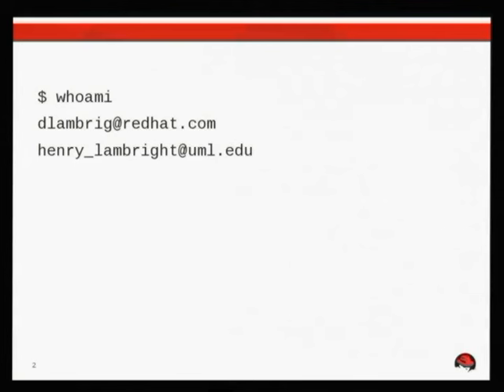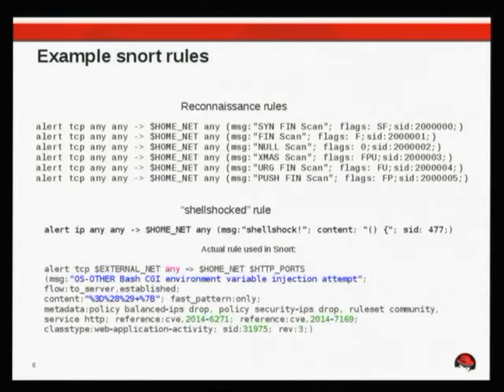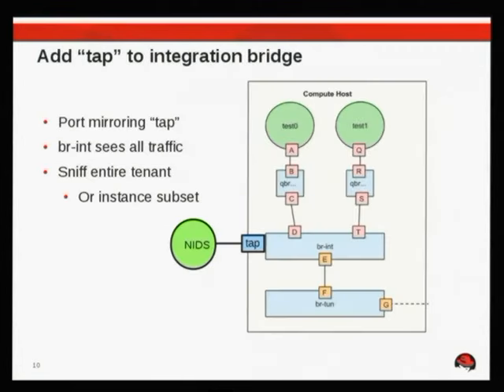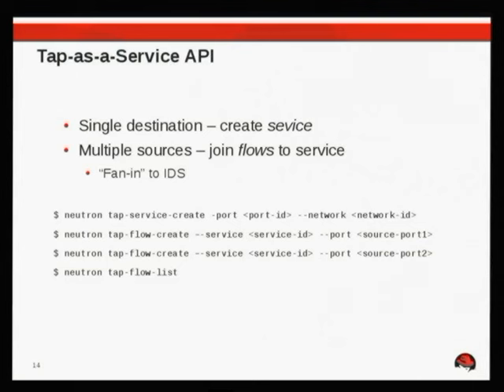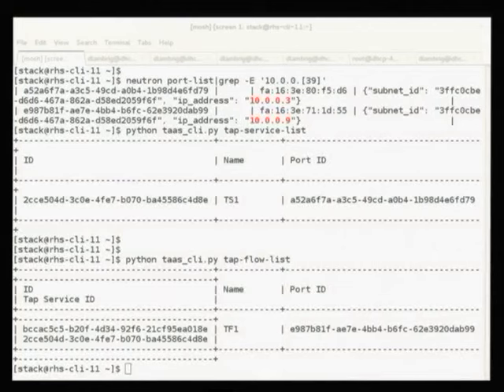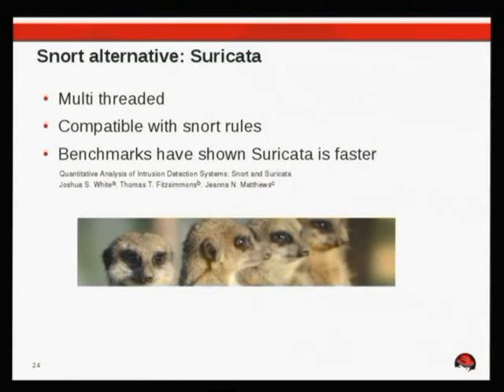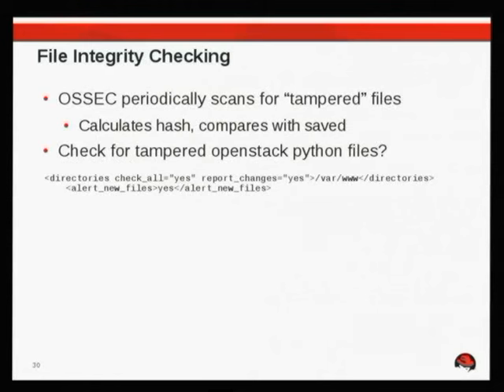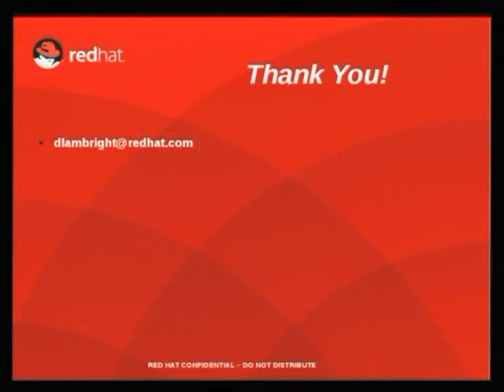Intrusion Detection in the Cloud [Dan Lambright]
Administrators use Intrusion Detection Systems (IDS) to alert when hackers attack their systems. These tools have been very effective in traditional networks. But running an IDS "as-a-service" in OpenStack is a relatively unexplored topic and interesting questions arise:

--How does one configure an IDS within a software defined network (SDN)? What challenges do a SDN present?

--Do popular open source systems like Snort or Bro scale when monitoring many virtual machiness?

--And what happens to the hypervisor's performance when an IDS is busy monitoring logs and traffic?

This talk will discuss current work that engages these questions. In this instance, the IDS is run on a separate machine than the hypervisor, so processing network traffic does not degrade performance. We will show the virtual network that accomplishes this and point to future directions. We will also discuss the benefits of running a host-based IDS such as OSSEC to detect attacks on the hypervisor.